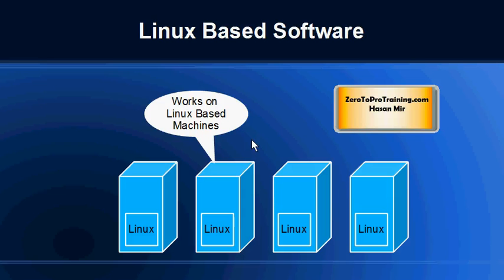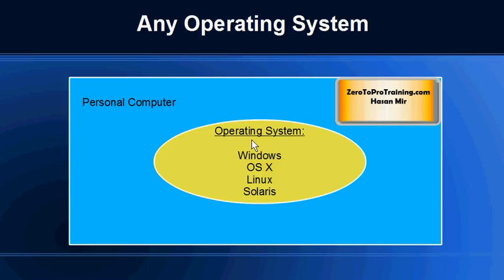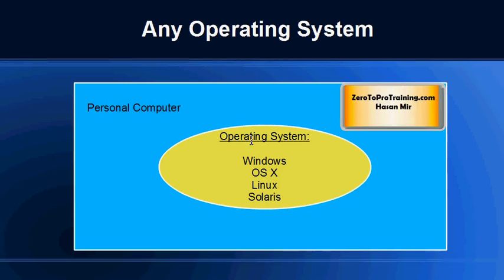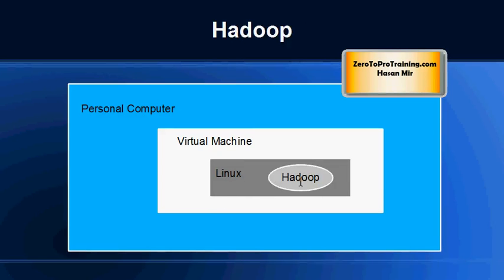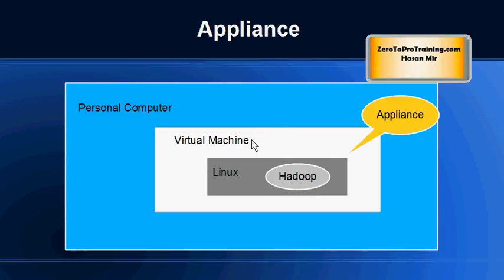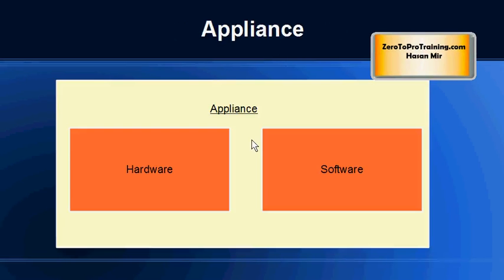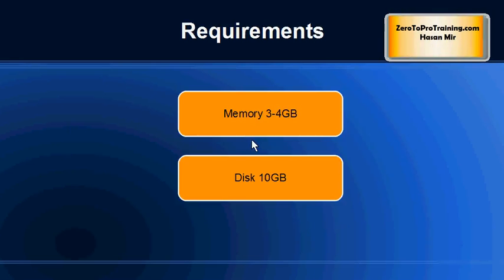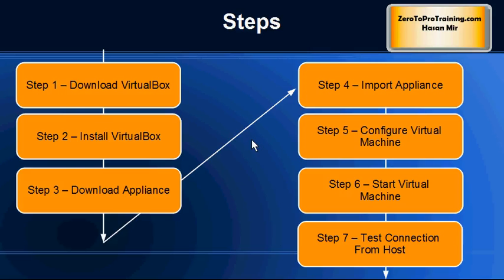Hadoop Tutorial 5 - Steps to Install Hadoop on a Personal Computer (Windows/OS X)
This video explains the steps to install Hadoop on a PC running any operating system Windows or OS X.